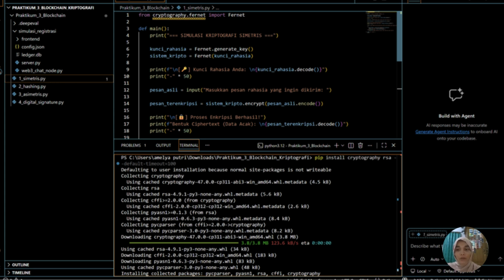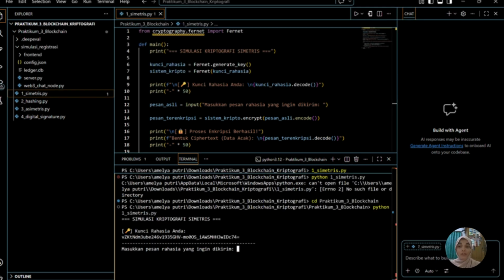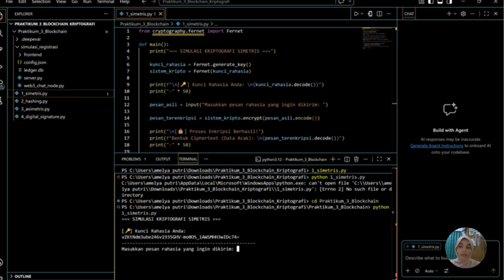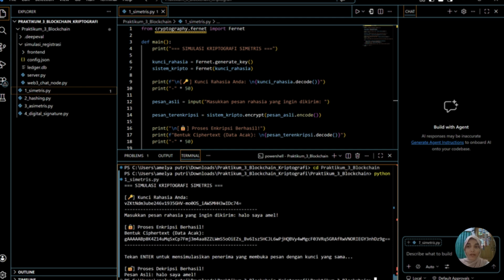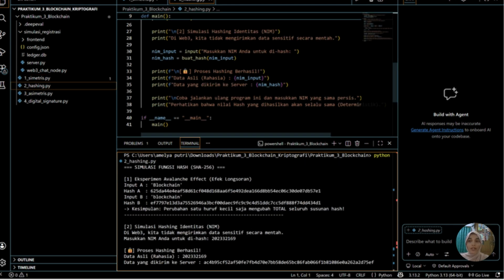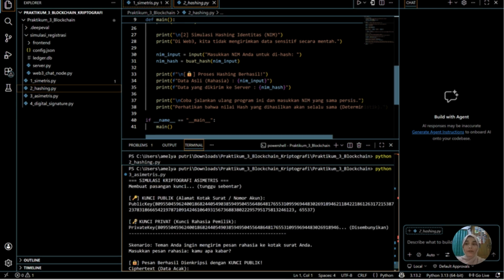Amelya Putri_202332169_Laporan1_BLOCKCHAIN _A